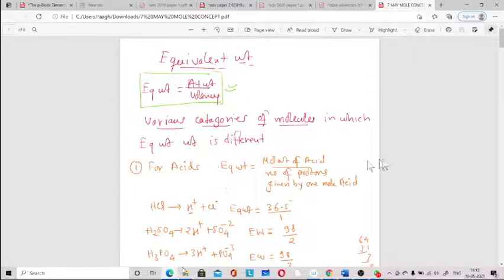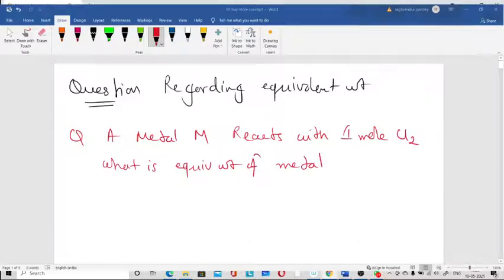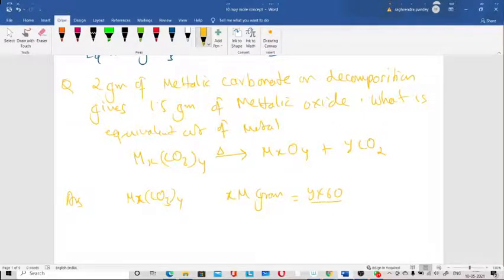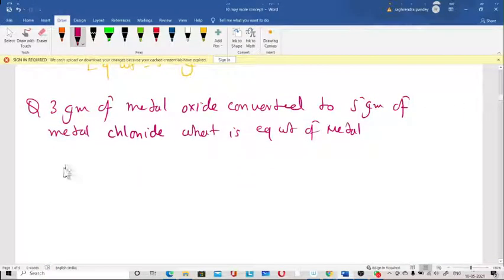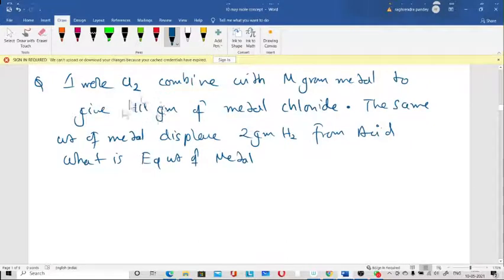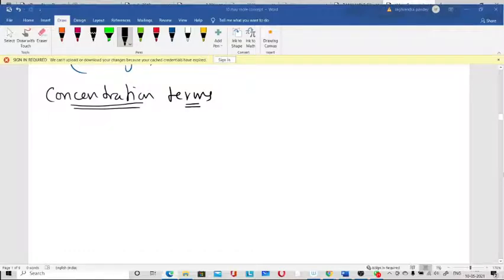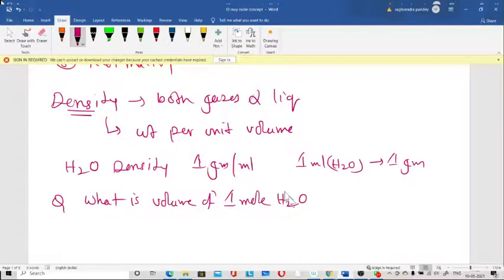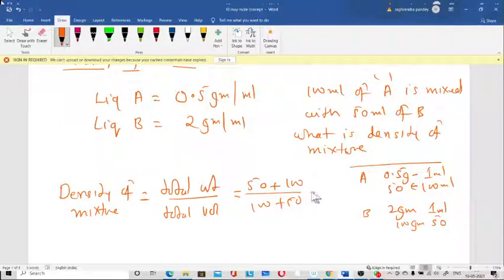mole concept part 11 date 10 may 2021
numerical on equivalent  weight